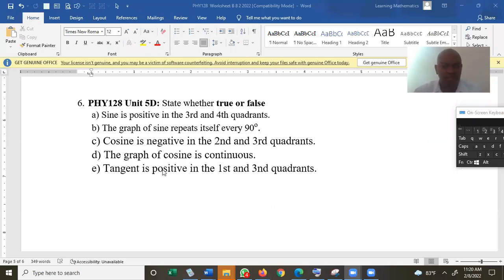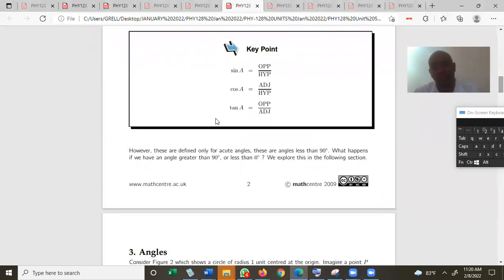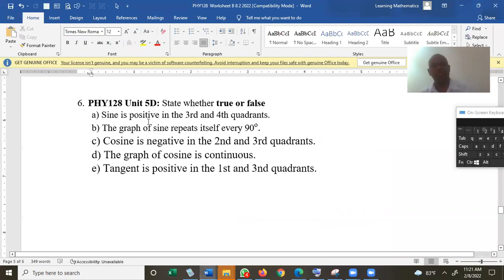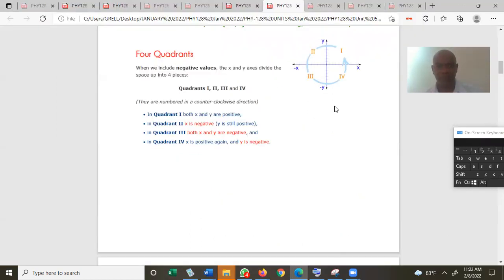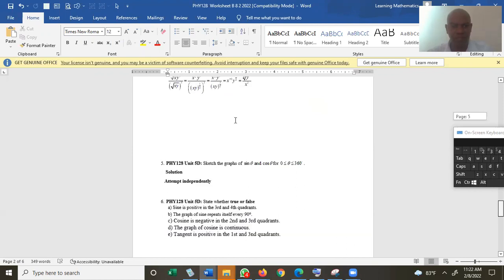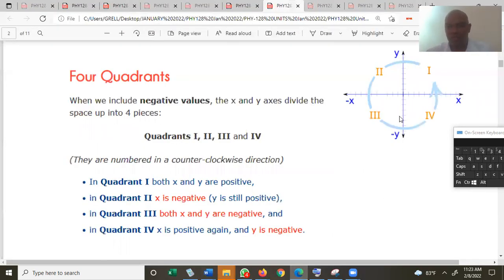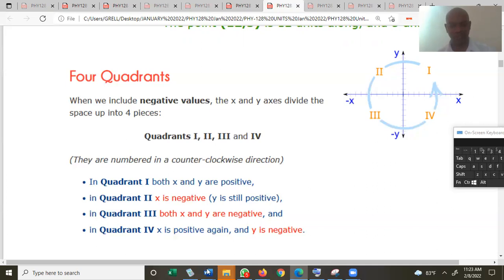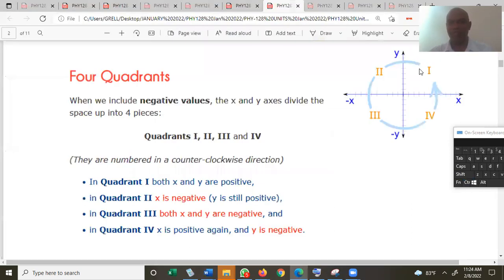Sine Cosine Tangent Quadrants